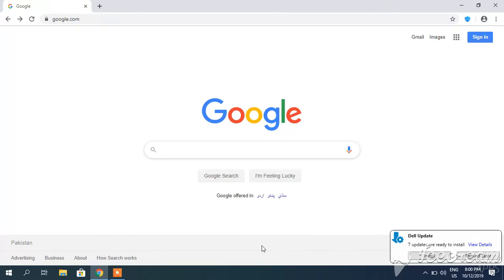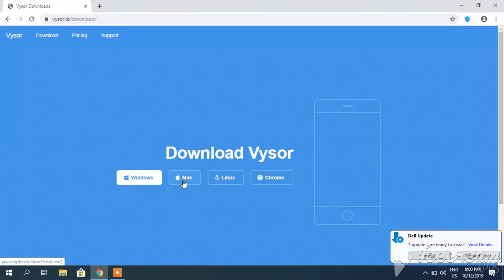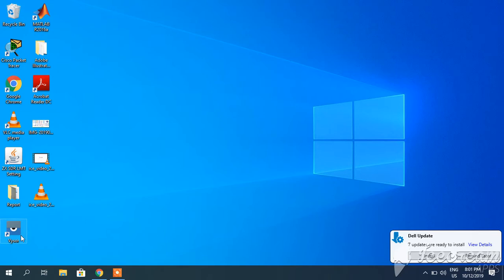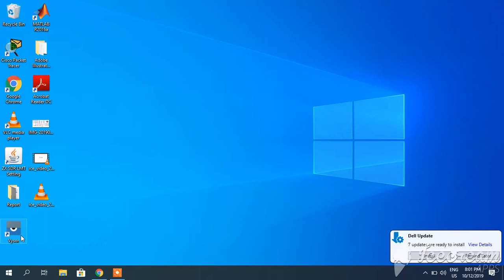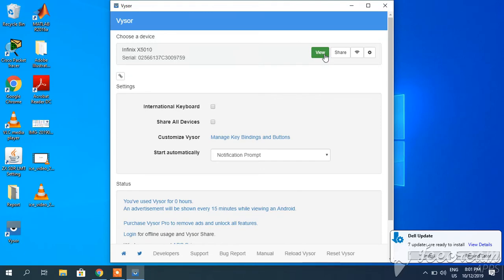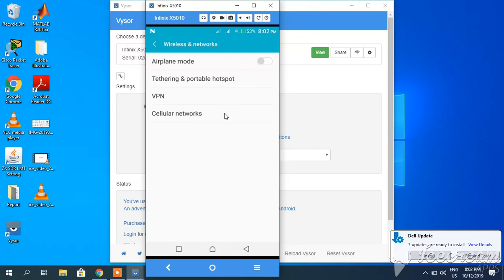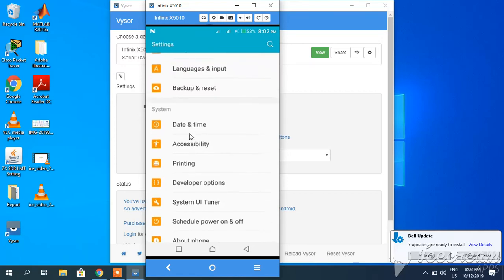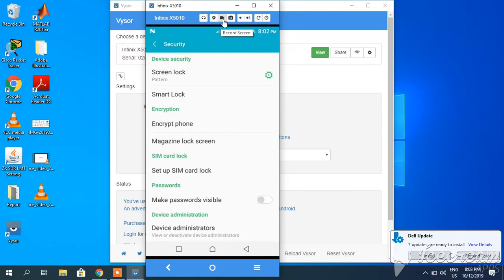How to Display Mobile Screen on PC | Mobile ki screen computer par dekhain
I have described method that how to display mobile screen at desktop /PC.